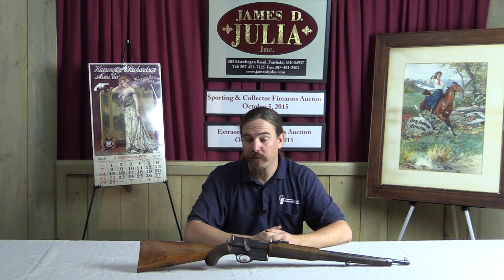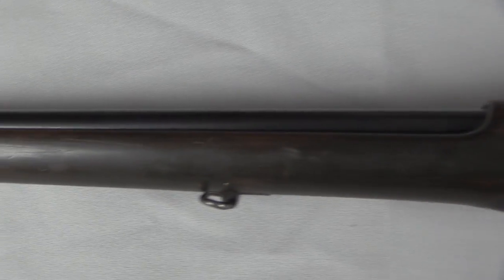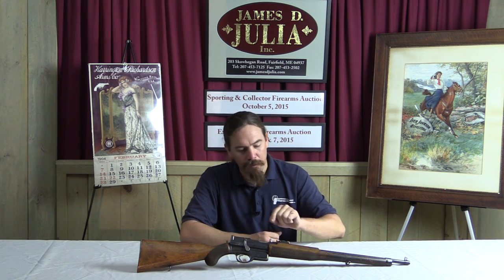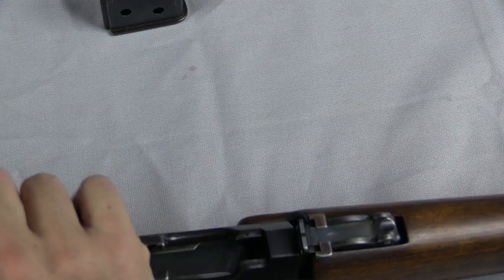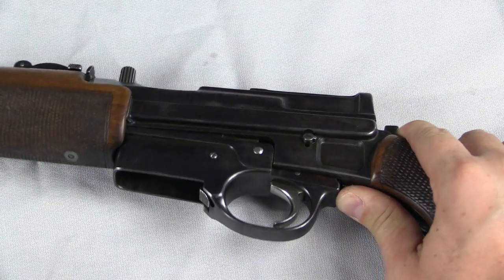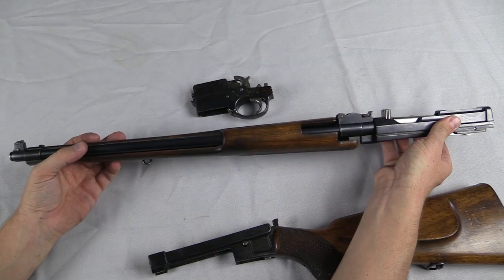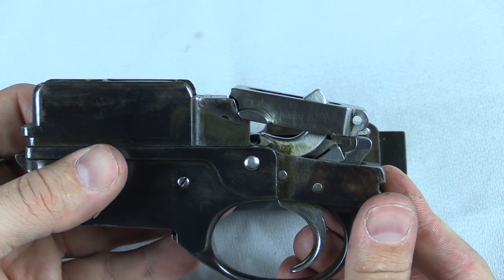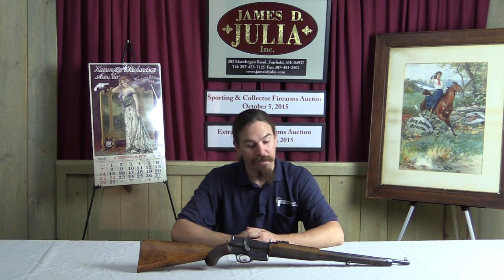Mannlicher 1901/04 Carbine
Ferdinand von Mannlicher was a brilliant and prolific European gun designer with more than a few widely-adopted military arms to his name. One of his very last guns was this carbine, which was also one of the first intermediate cartridge carbines developed. It was a mostly experimental gun, and never saw large-scale production.

Mechanically, the gun is an evolution of his 1896/1901 automatic pistol and the 1901 carbine made from that pistol. It locks using a short recoil action and a tipping bolt, and was initially made in 7.63mm Mannlicher (dimensionally identical to 7.63mm Mauser but slightly less powerful). One of the shortcomings of the 1901 carbine was that the handguard was fixed to the recoiling barrel, so that a firm grip on the handguard would cause the gun to malfunction. The 1901/04 variant of the carbine fixed that issue by connecting the front handguard to the trigger frame, which did not move during cycling.

The most significant change of the 1901/04 design, however, was its size being scaled up to use a larger 7.63x32mm cartridge (sometimes misidentified as 7.63x45mm, as it's overall length is 45mm). Ballistics for this cartidige appear to be lost, but the .30 Carbine (7.62x33) would appear to be very similar in size (although the Mannlicher case is slightly bottlenecked rather than straight). It retained the same 6-round magazine capacity as the earlier Mannlicher carbines, but a larger magazine could easily have been made. Development was ended because, alas, Mannlicher perished in 1904.